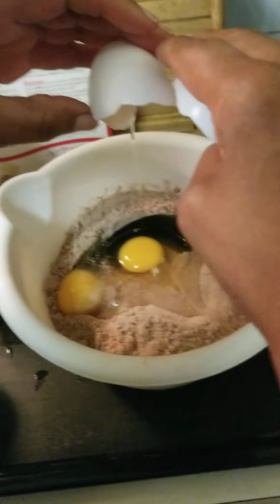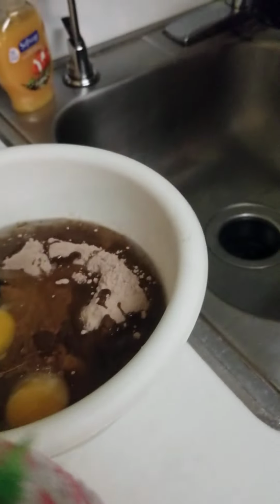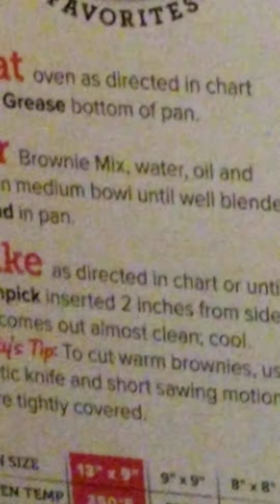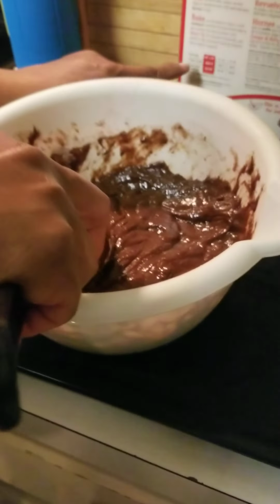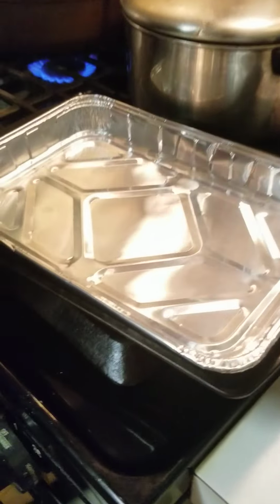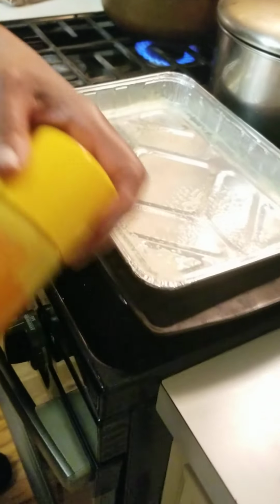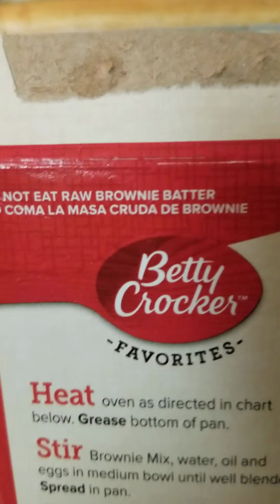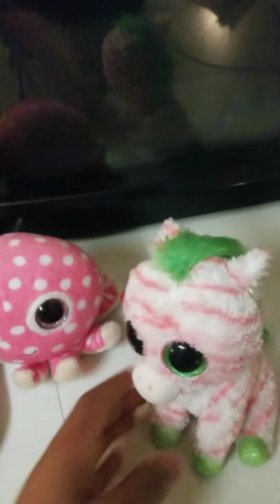Cooking With Ollie And Sapphire: Fudge Brownies Pt1